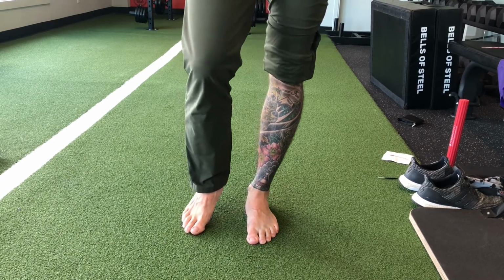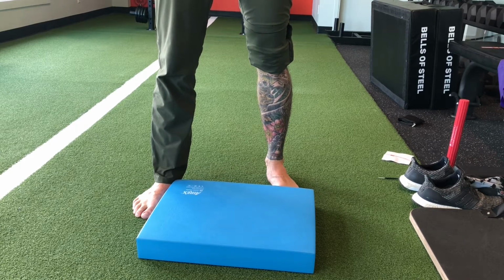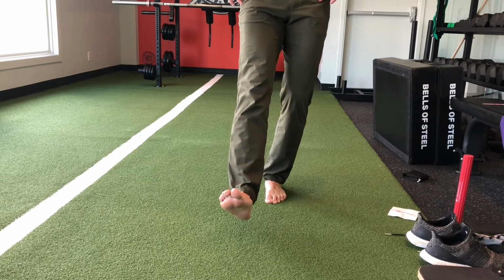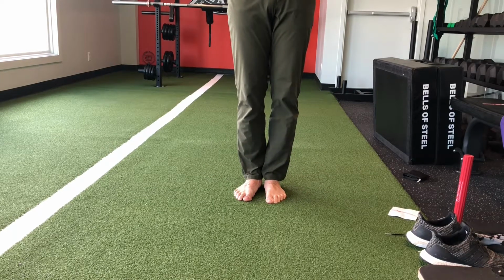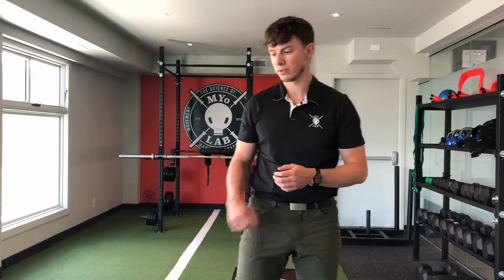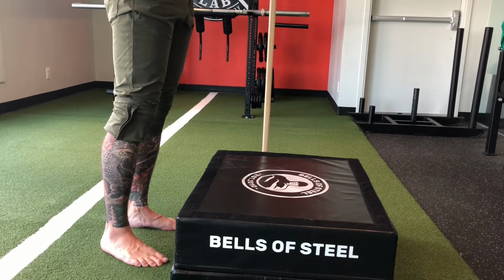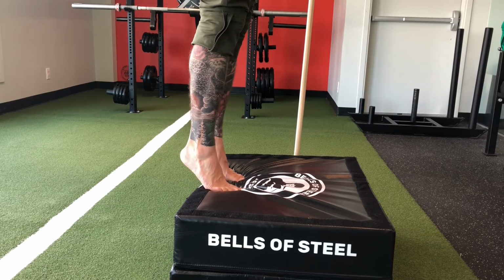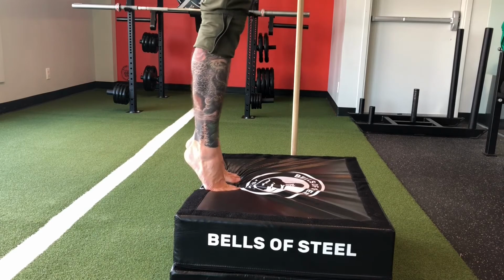Full Ankle Rehab Protocol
Join Dr. Evan Schwindt as he takes you through an entire ankle rehabilitation protocol from top to bottom!

to learn more about MYo Lab and how we can serve you!